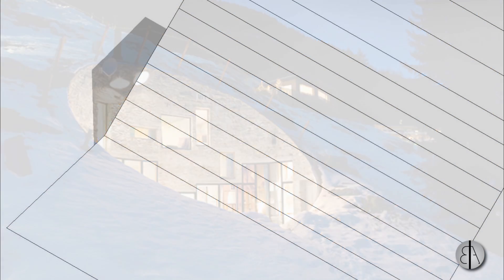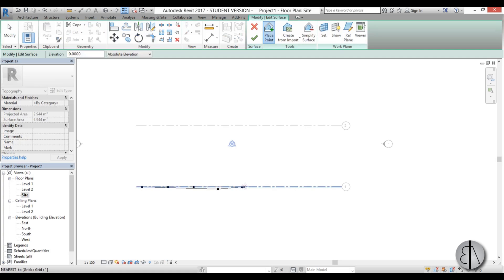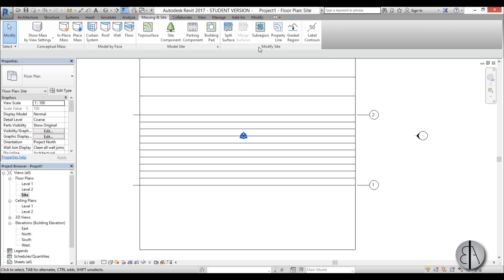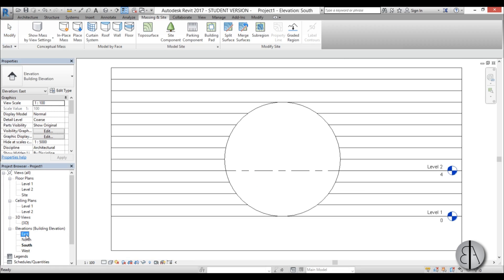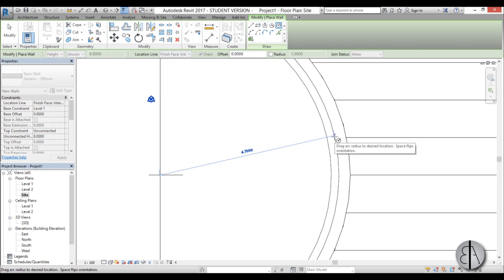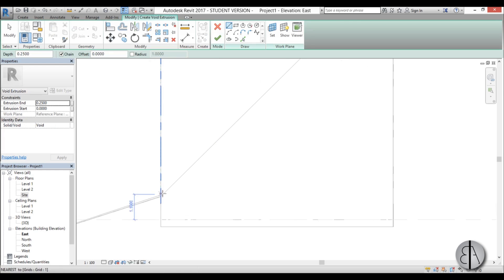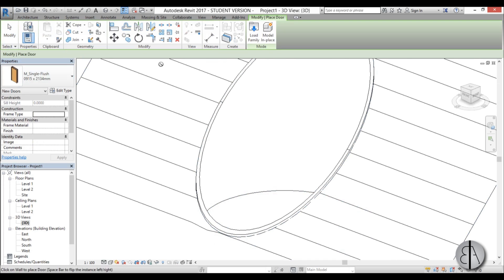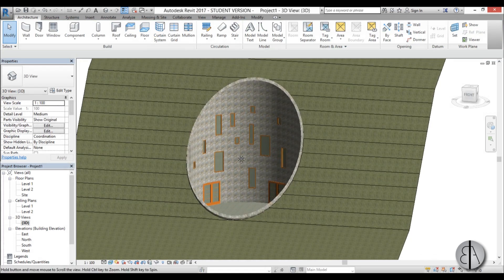Hobbit House in Revit Tutorial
In this tutorial I show you how to model Villa Vals (also known as Hobbit House) in Revit
I start of by placing Grids, then I model the terrain using toposurface tool.
After that I create a Building pad, and model some walls. The walls need to be cut using a void as an in-place family

Revit Shortcuts:
Al - Align
TR - Trim/Extend
CO - Copy
RE - Scale
GR - Grid
MV - Move

Additional Tags: Grid, topography, toposurface, Hobbit, House, Villa Vals, family, Editor, Structural, Beam, Column, Beam System, Light, family, family editor, street light, Revit, Architecture, House, Reference Plane, Detail Line, Floor,, BIM, Building Information Modeling. Building, Roof, Roof by element, Roof by extrusion, How to model a roof in revit, Revit City, Revit 2018, Revit Turorials, Revit 2017, Revit Autodesk, Revit Architecture 2017, Revit Array, Render, AutoCAD, How to model in Revit, learn Revit, Revit Biginner tutorial, Revit tutorial for Beginner, Revit MEP, Revit Structure,